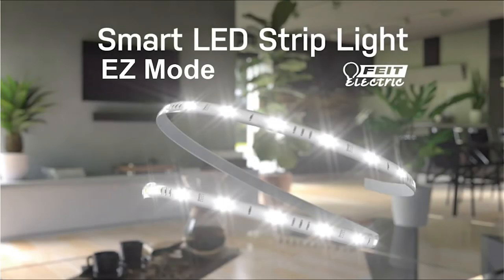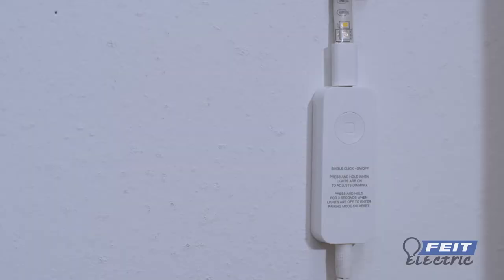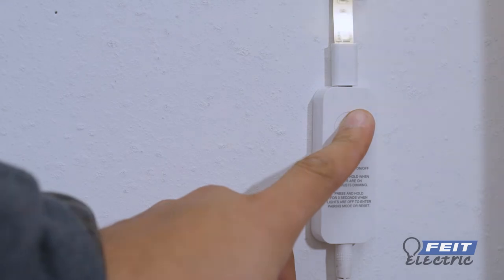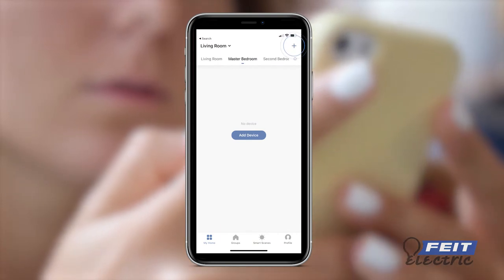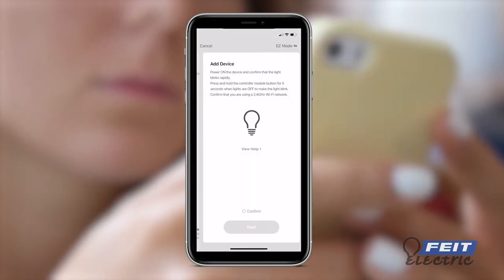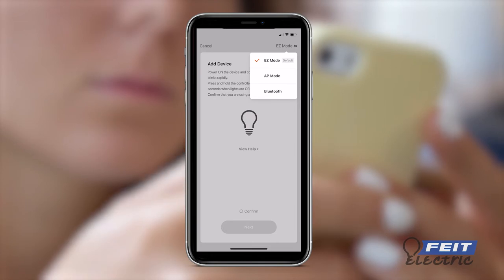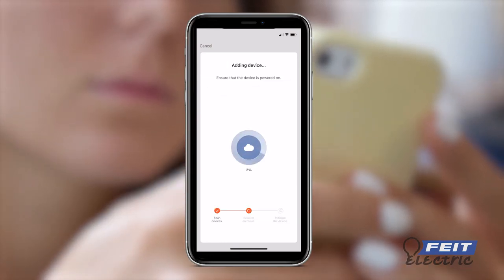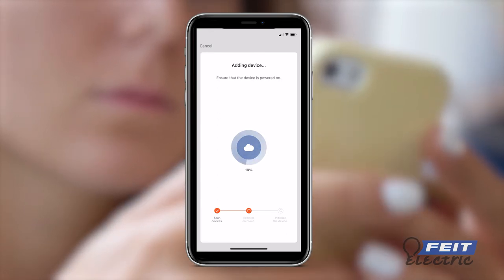How to Connect the Feit Electric Smart Strip Light Using EZ Mode